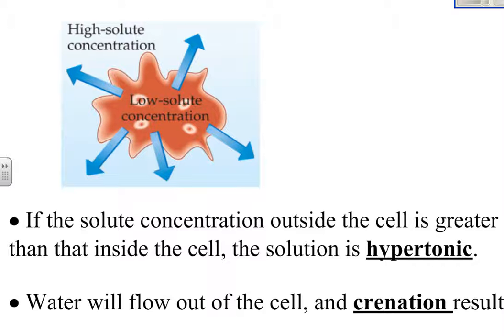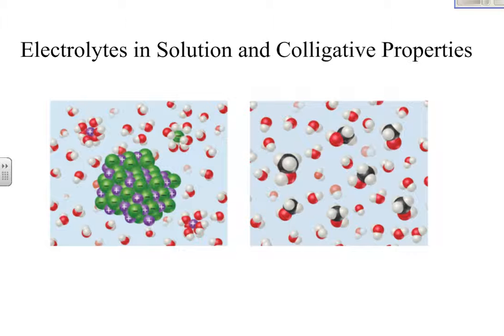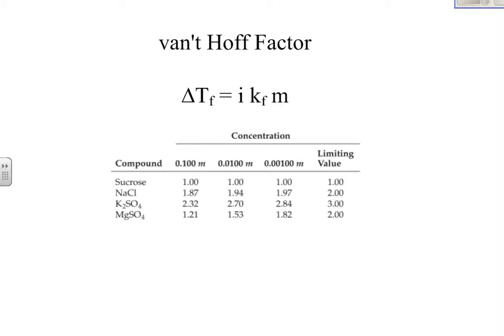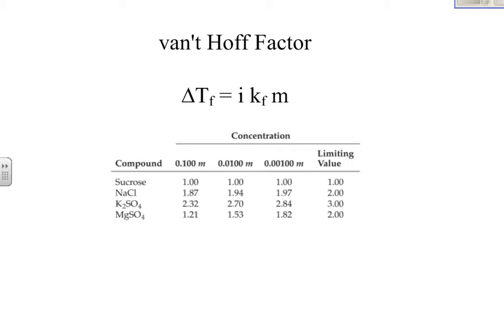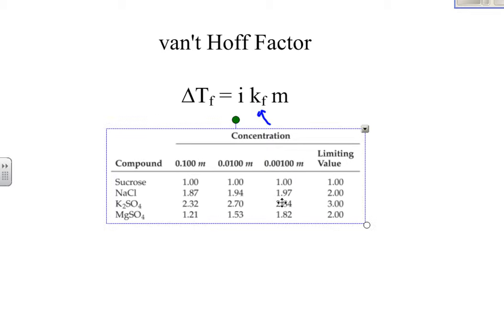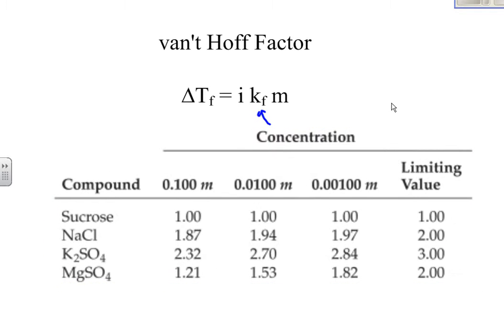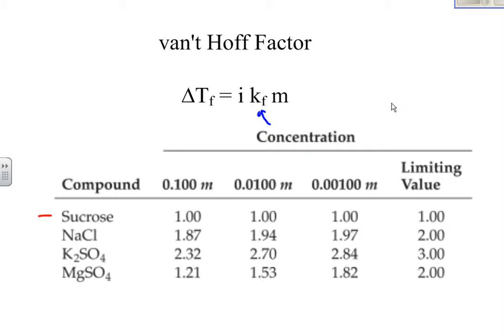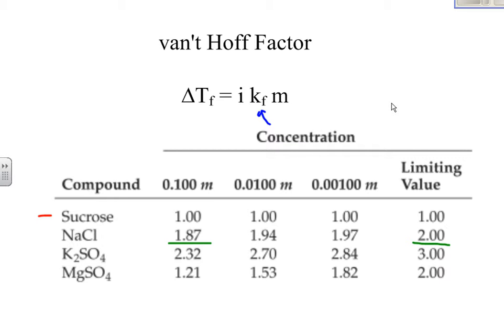APC 13.5 colligative props B.avi